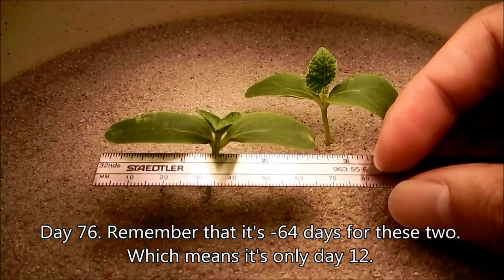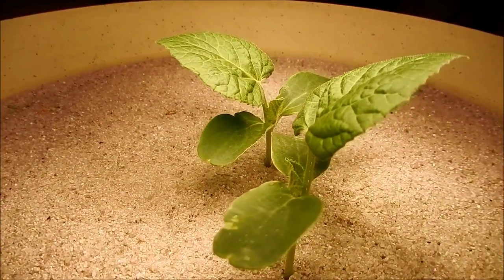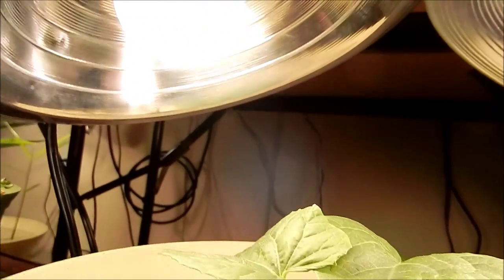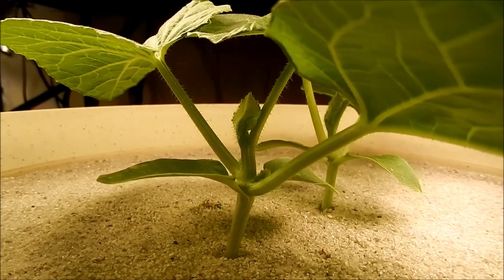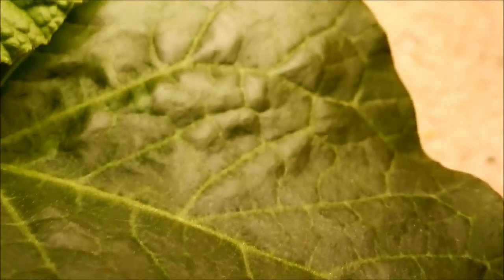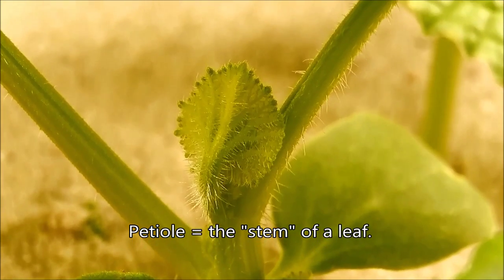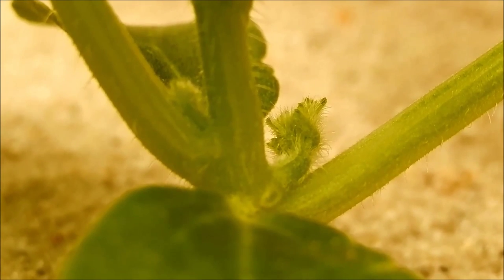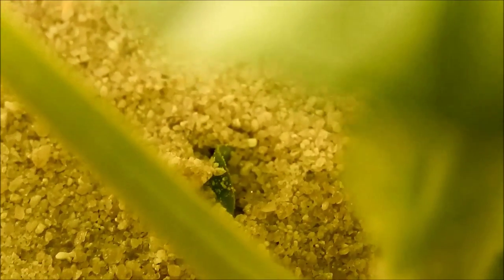Growing Charentais Melon, Days 76-84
My two indoor seedlings are flourishing after 20 days, almost eclipsing my lone surviving balcony vine of 84 days of age in poor "soil conditions." 16 hours of steady light with no shade, no angles, and no fog beats a few hours of peak sunlight a day. I still intend on moving these outside someday, unless I can somehow magically get enough biomass production indoors, which is unlikely.

Bookmark my charentais melon playlist to see a list of all the videos in this series: